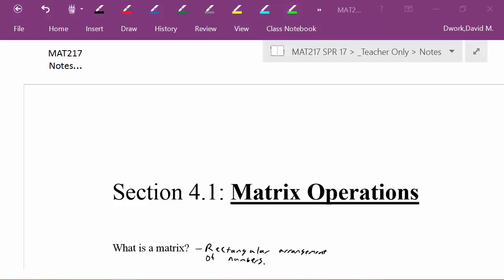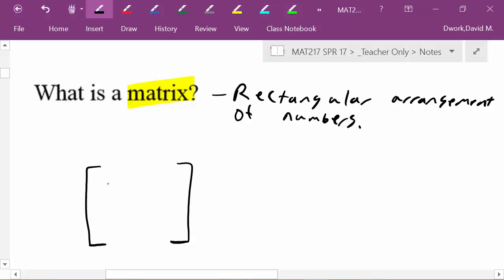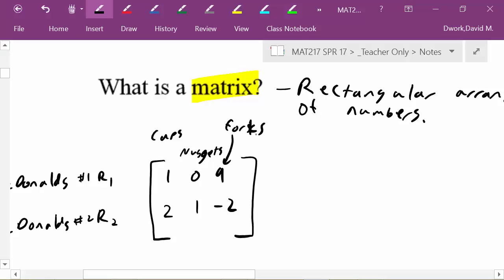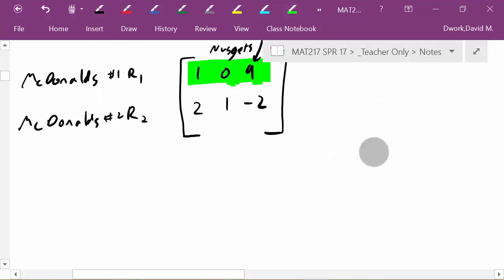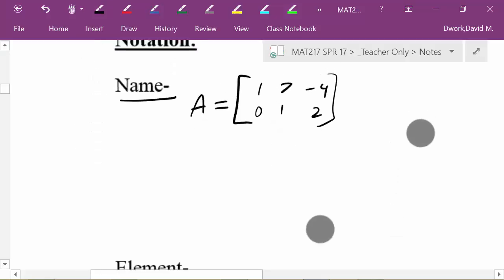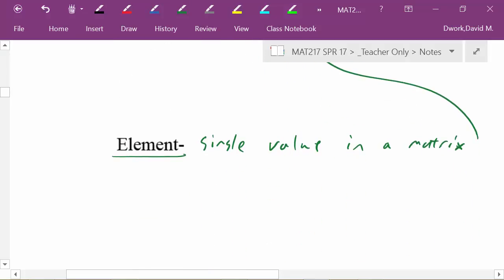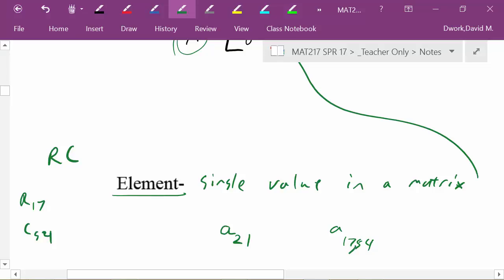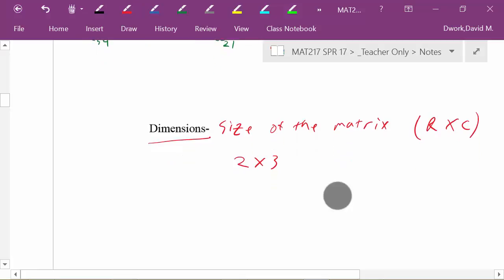MAT217 4.1 part 1